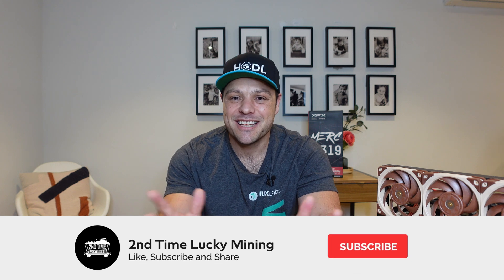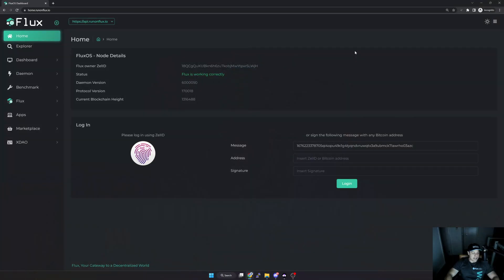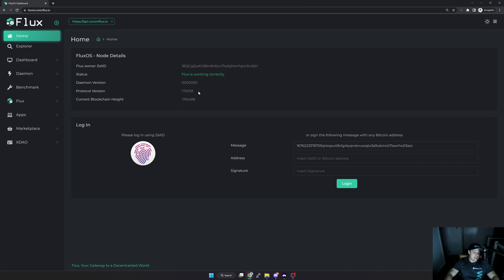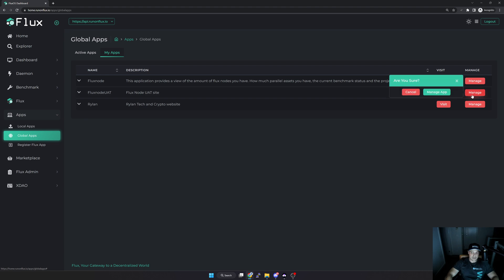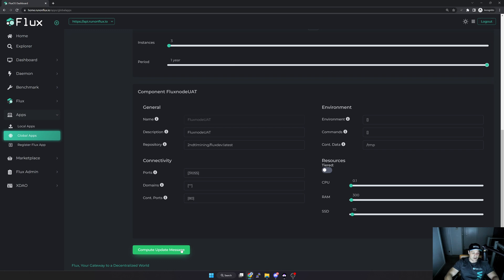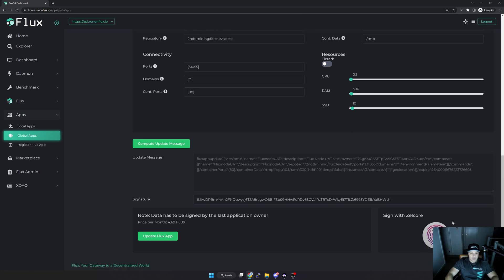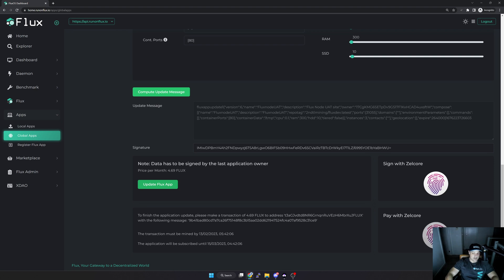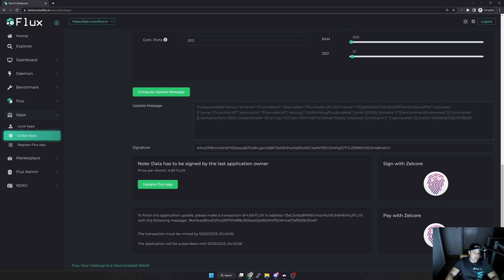Renew an application on Flux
In todays video i will show you how to renew your application subscription on the Flux network. I will be making use of home.runonflux page.

⌚ Timestamps:
00:00 - Intro
01:00 - Renew app
04:10 - Payment
04:50 - Outro